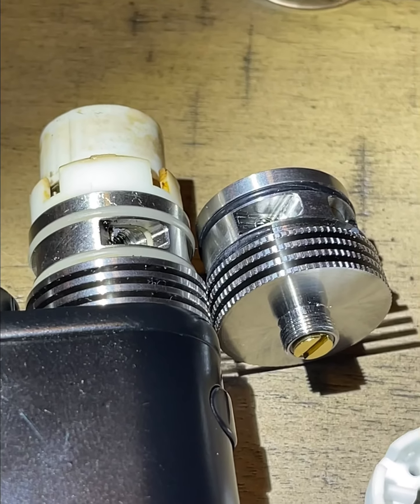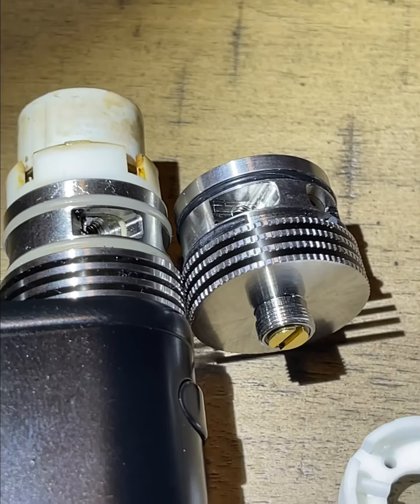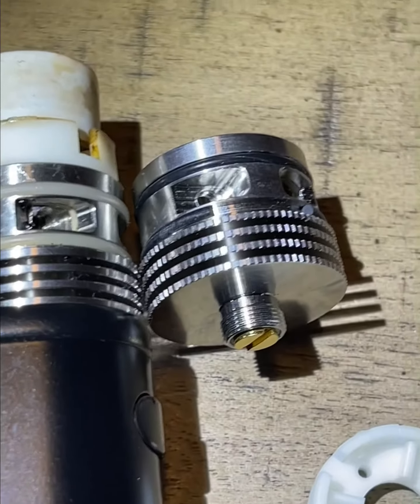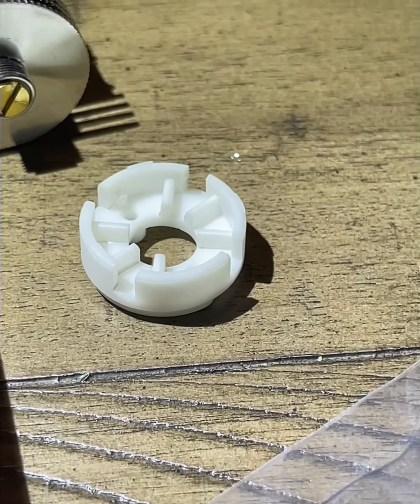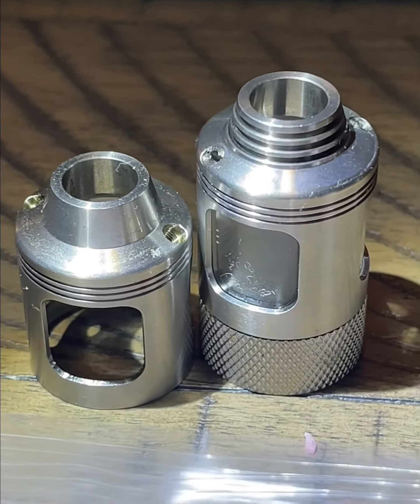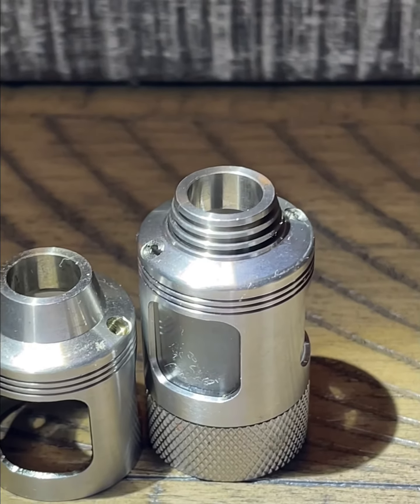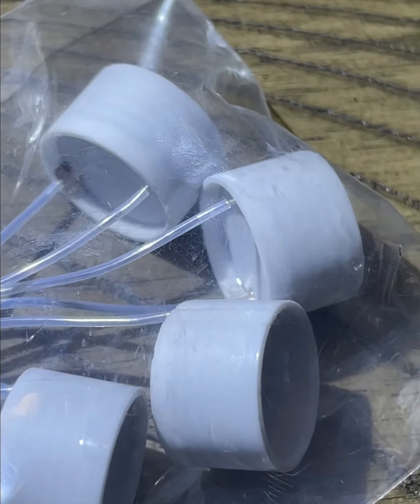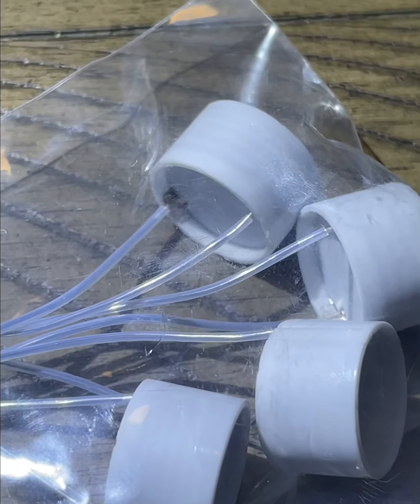V5 final part update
Prototype customers will receive upgraded parts two weeks before sale starts for v5, We will be emailing all proto customers for address checks and which base was received on first shipment within next two weeks